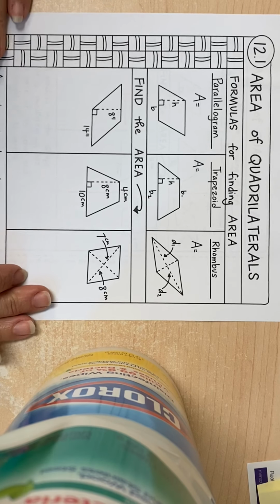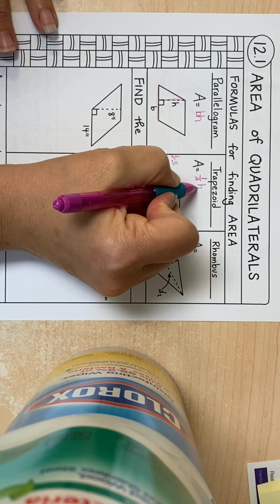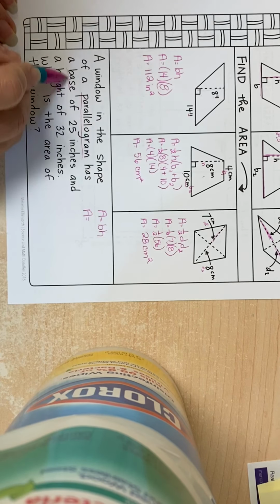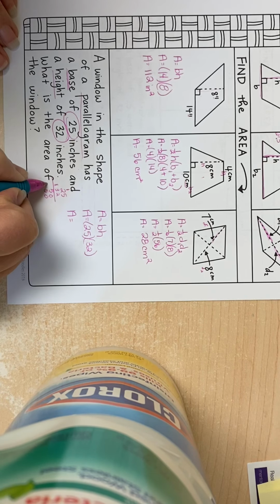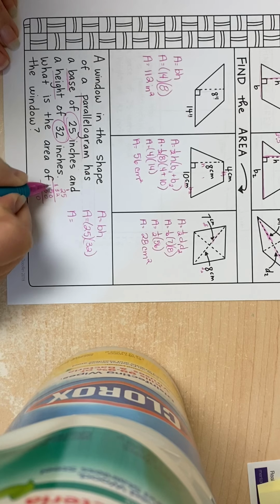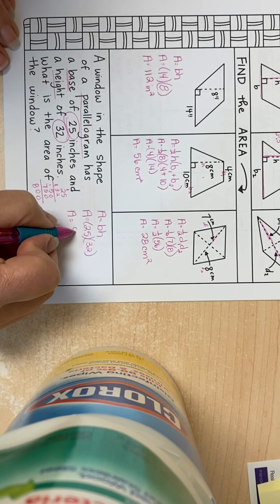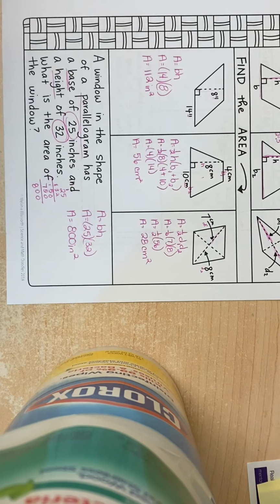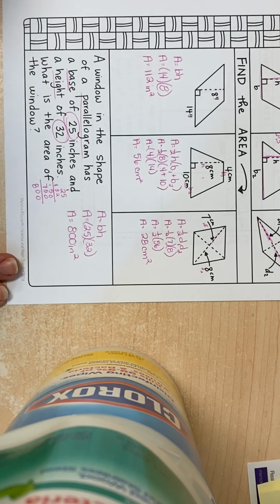Lesson 12.1 -Area of Quadrilaterals